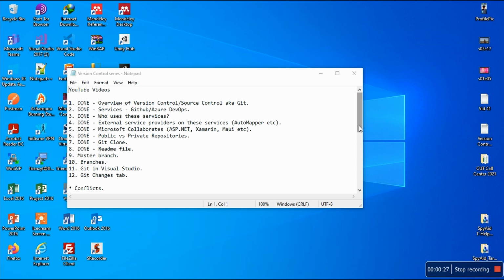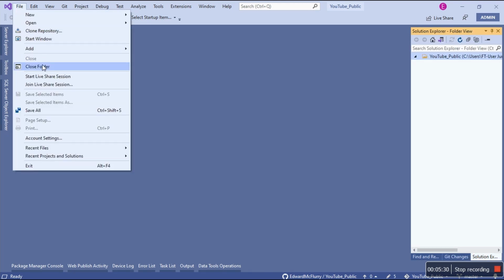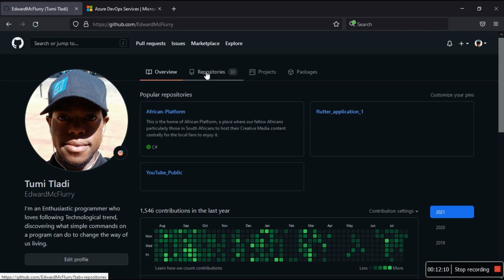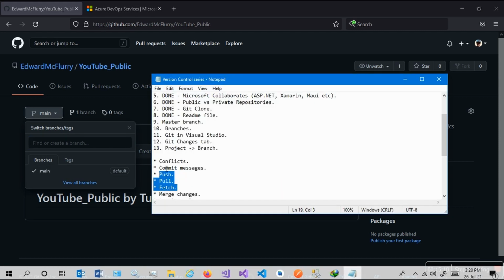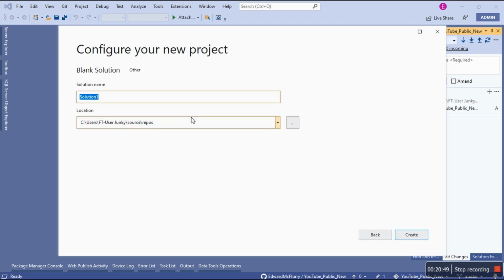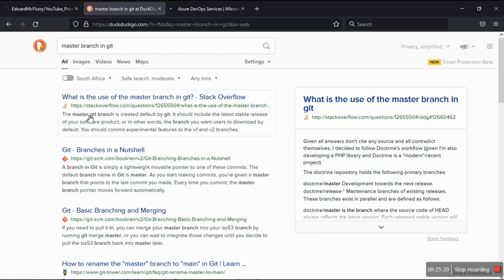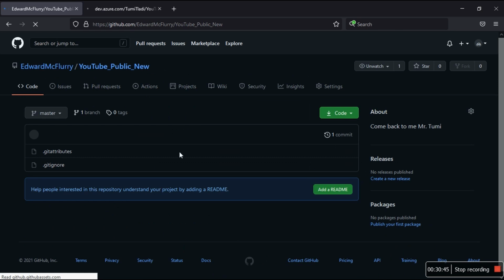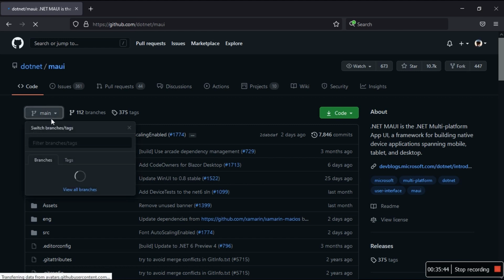46 - Master branch (Version Control) Series by Tumi Tladi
In this Video, we learn about Master branch, a huge topic when it comes to 'Version Control' system. Tips on how to effectively use this Branch, how to Merge from other Branches, Pull Request etc.